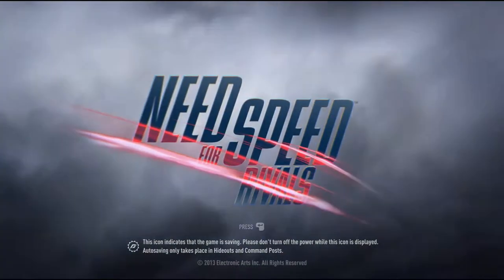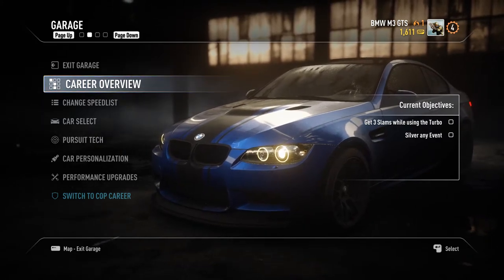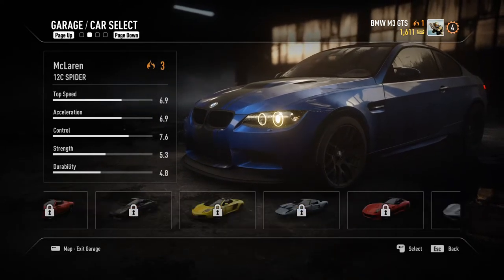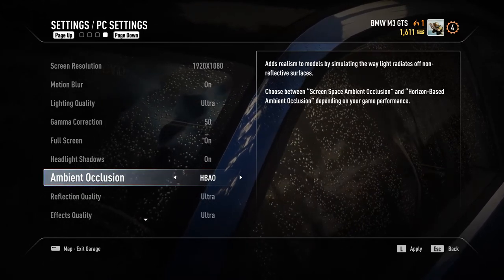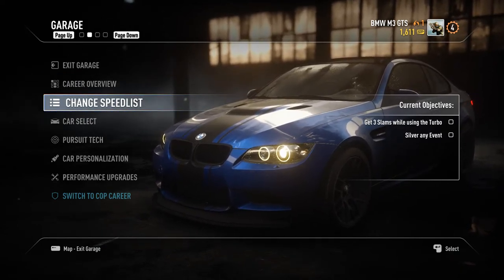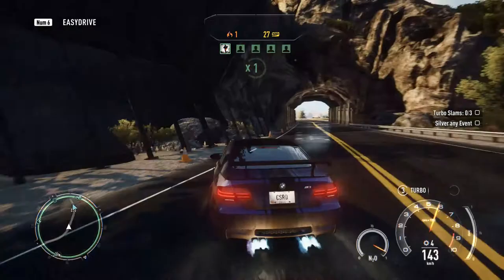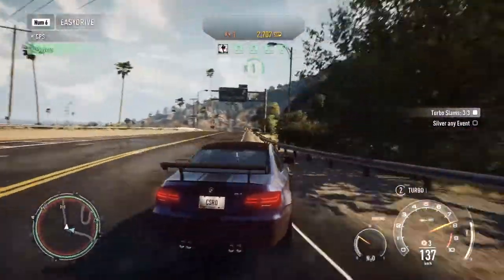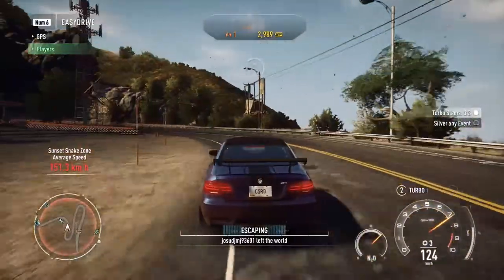NFS Rivals-New Series and First Impressions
Dem lazy PC Ports...but I have to admit that, after playing this a bit more, I do find it to be a very nice game, despite the 30fps thing